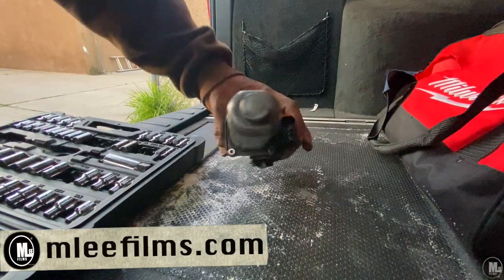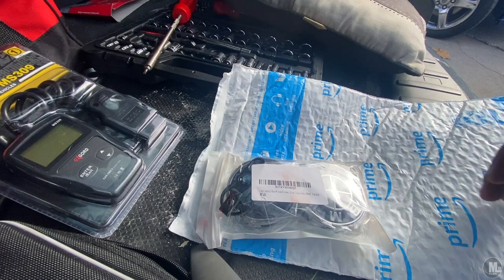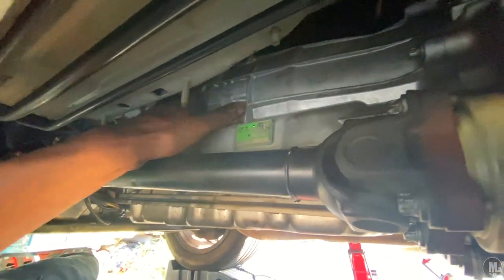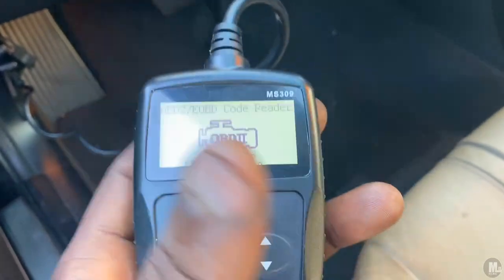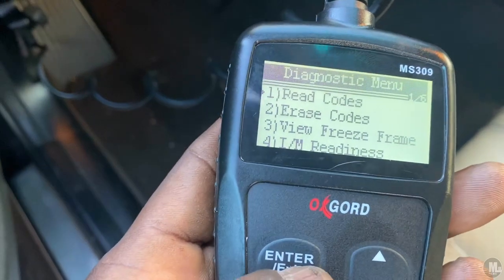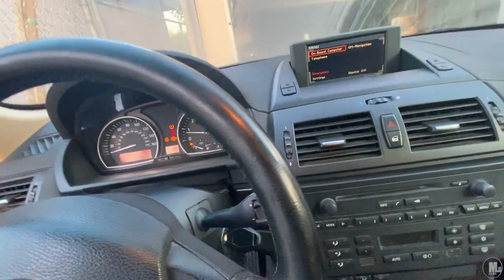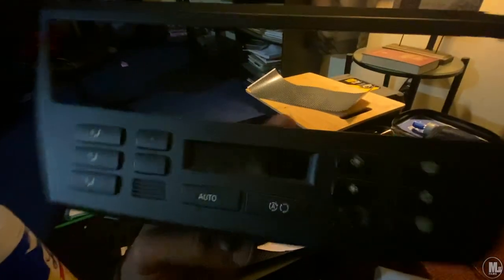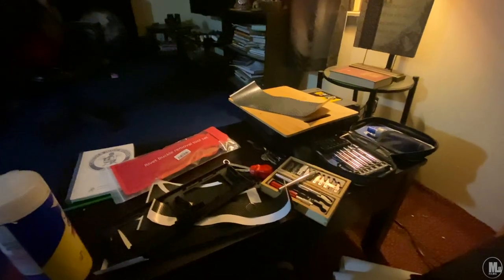DIY Vlog #5 - 2007 BMW X3 Overhaul (Part 5)